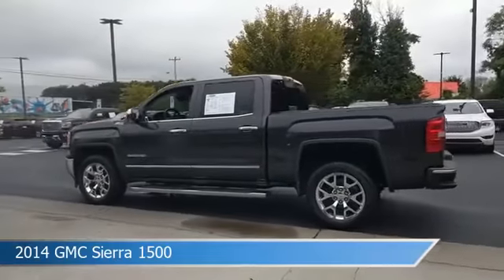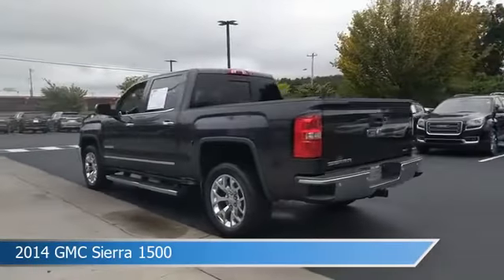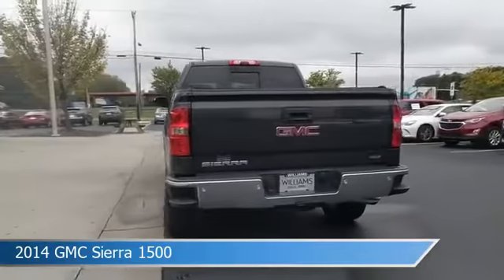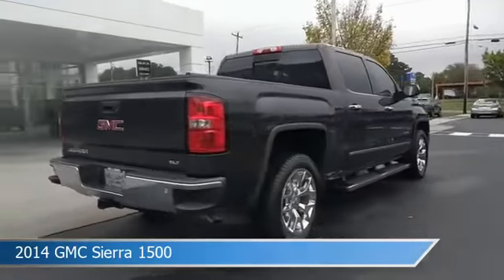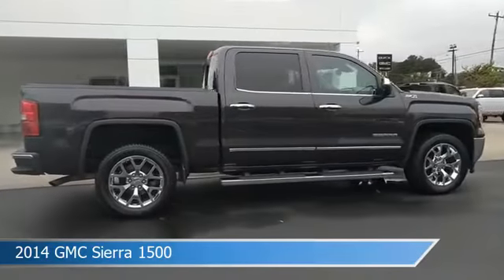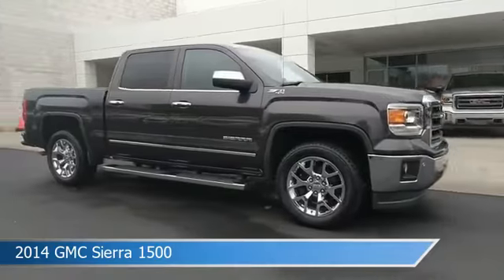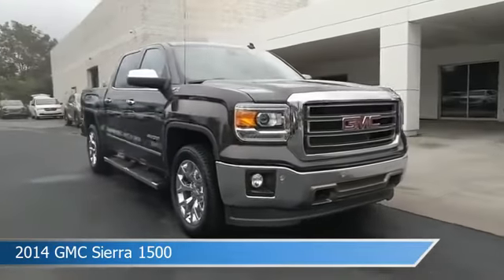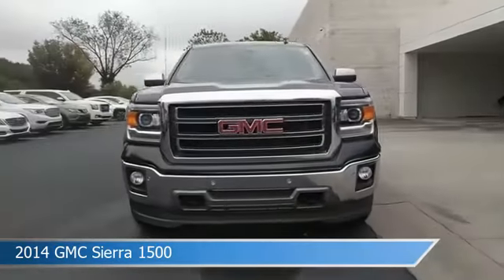2014 GMC Sierra 1500 SLT P2859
Take a look at this 2014 GMC Sierra 1500! Equipped with a 6-Speed Automatic Electronic with Overdrive transmission in Iridium Metallic. This car comes with some great features including Adjustable Pedals, Dual Climate Control, Alloy Wheels, Antilock Brakes and more. Come in and check it out today!